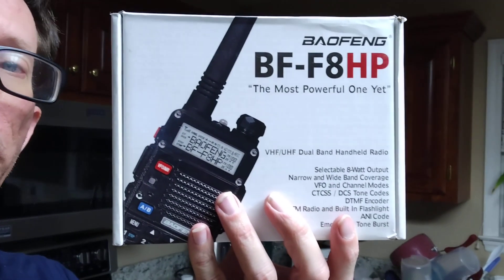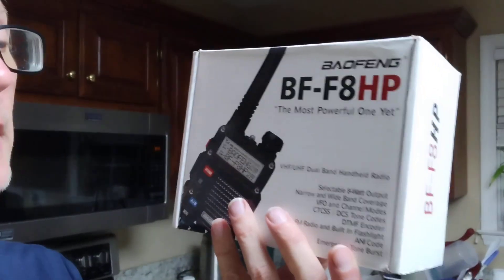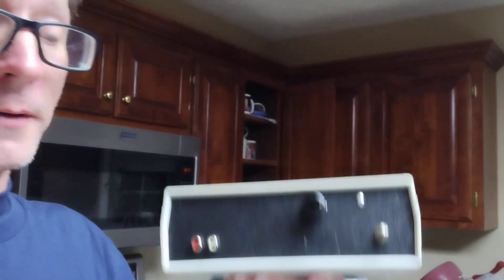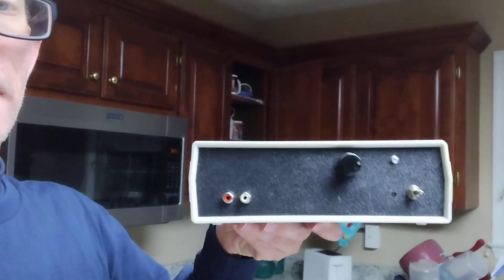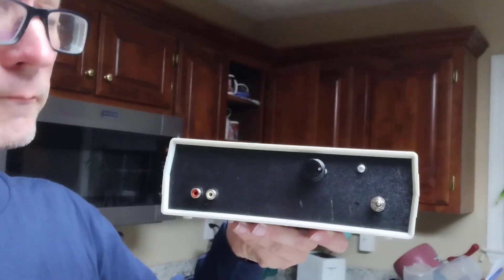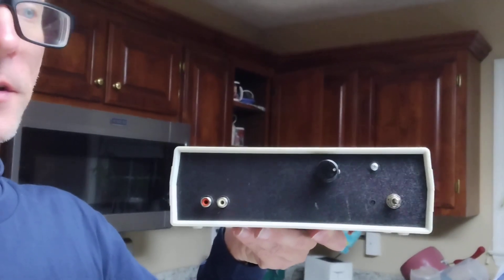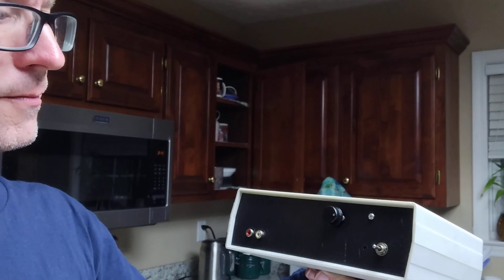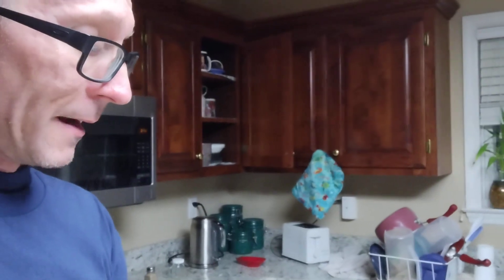Selling Things You May Want Soon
I'm paying $65 a month for a storage unit full of stuff that isn't going to be seen again for a long time and is not worth a lot of money, so here's your chance to score on some stuff I have that I won't use anymore.